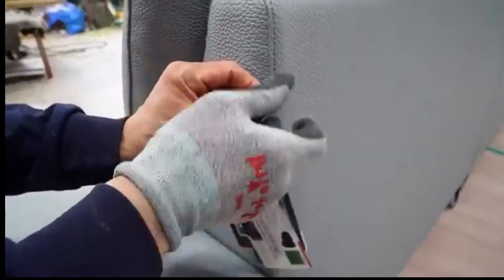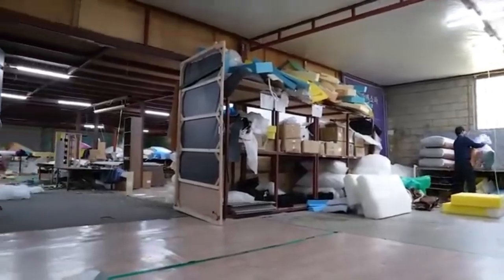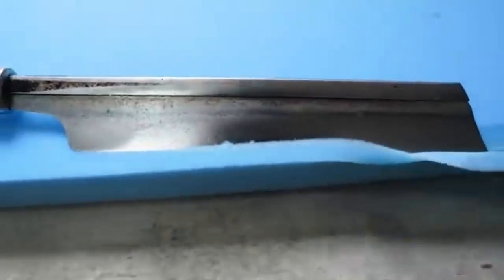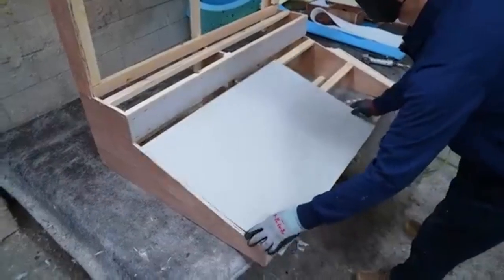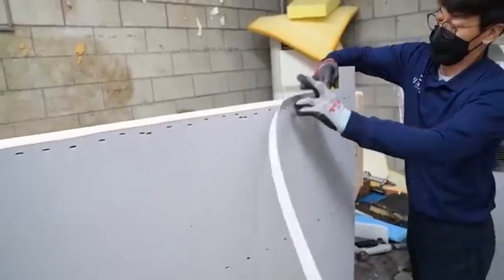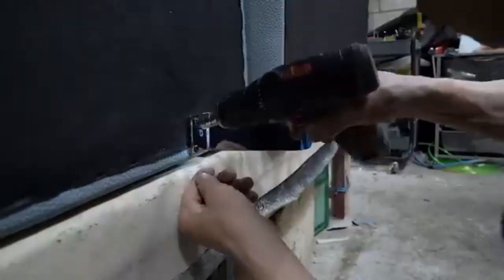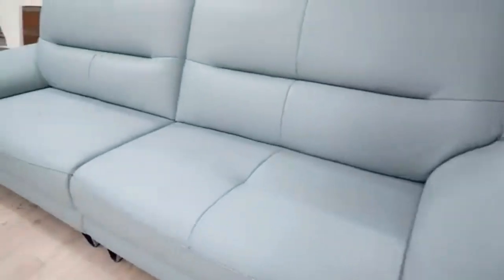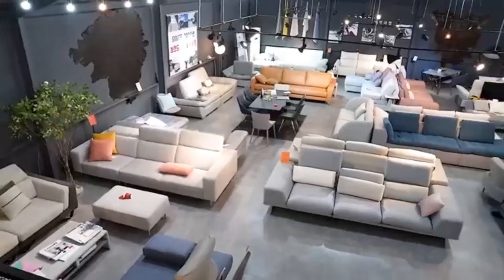"The Secret Behind Premium Korean Sofas"woodworking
Welcome to The Woodworking Studio! ✨ This is the channel where we share woodworking projects ranging from basic to advanced levels, along with great tips and detailed instructions to help you bring your ideas to life.

🚪 Join us to explore:

DIY woodworking projects for beginners
In-depth techniques to enhance your skills
Detailed guides on tools and how to use them
Tips on selecting materials and finishing your products
Leave a comment about the project you’d like to see next!